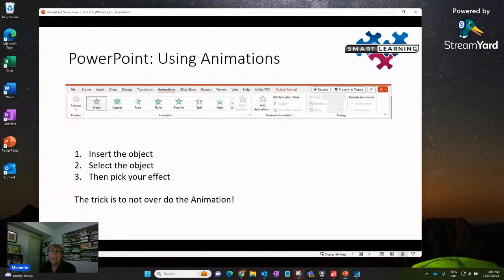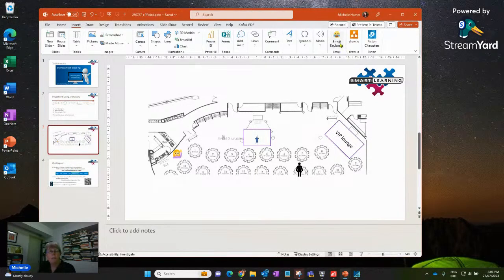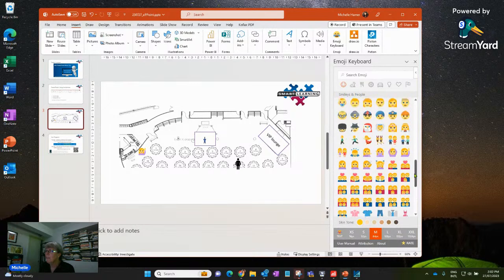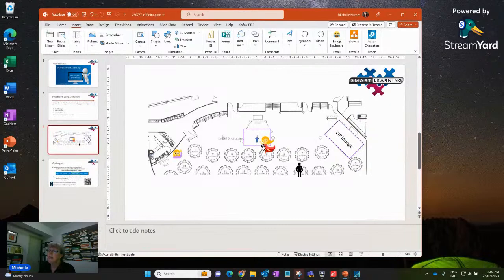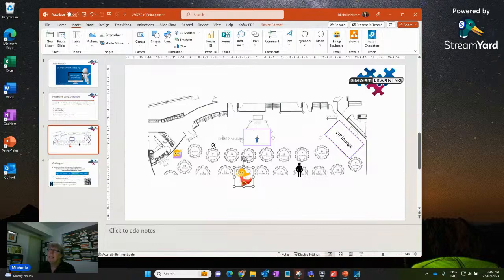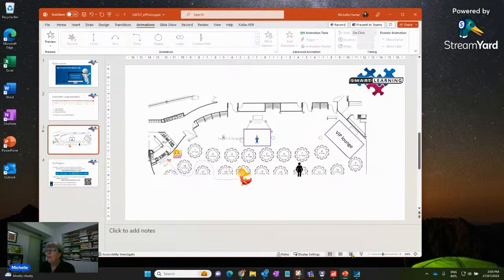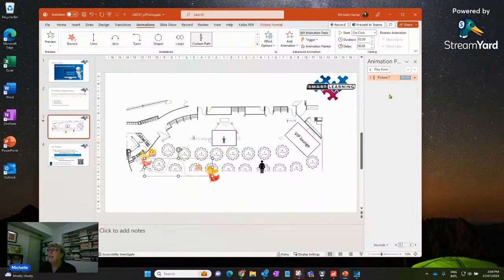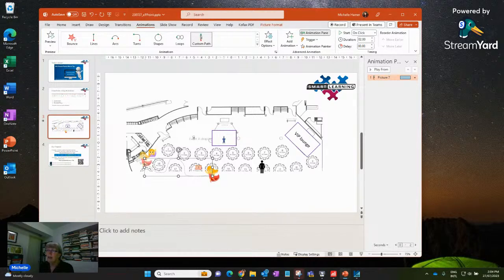MS-PowerPoint: Working with Animations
Do you need to give your presentation some life?  Let me show you how I made 40 people laugh with my presentation.